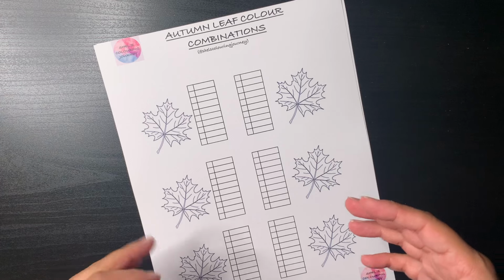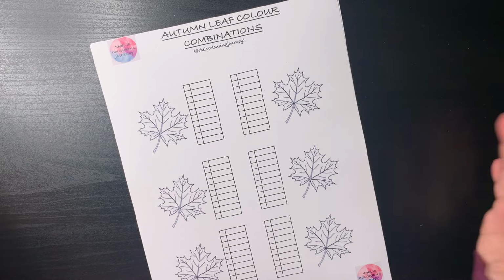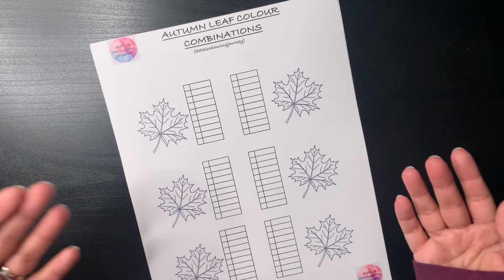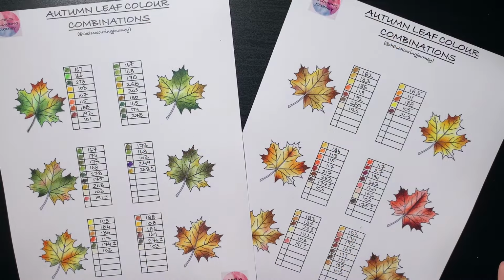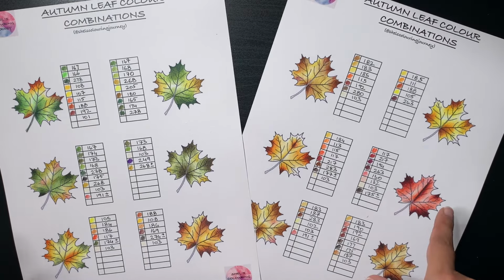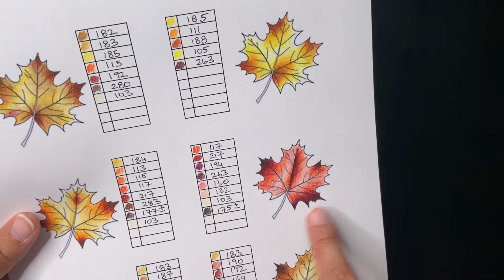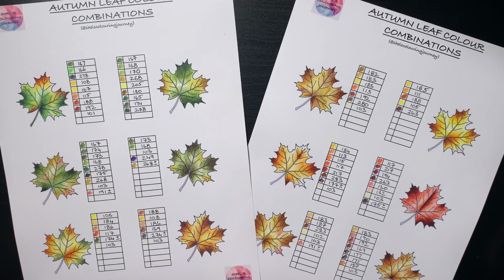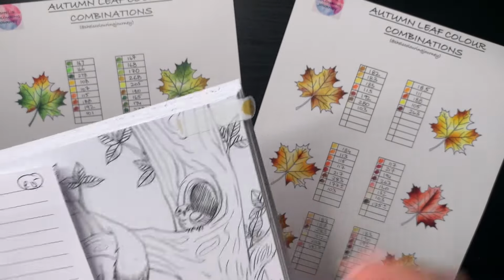HOW I COLOUR: AUTUMN LEAVES – MY FAVOURITE COLOUR COMBINATIONS | Adult Colouring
Hi guys!

Autumn is here, and I am sure we are all getting ready to start our Autumn colouring pages! So, I thought I would share my favourite colour combinations that I use the most in my colouring with you all so that we can change up our Autumn colourings.

As always, I have used my Faber Castell Albrecht Dürer pencils, and I used them dry. You can match up the colours exactly with your Polychromos. Or use an online conversion chart to get it into a pencil brand you enjoy using.

I hope you enjoyed this video and found it interesting – I definitely enjoyed putting it together!

Happy colouring!